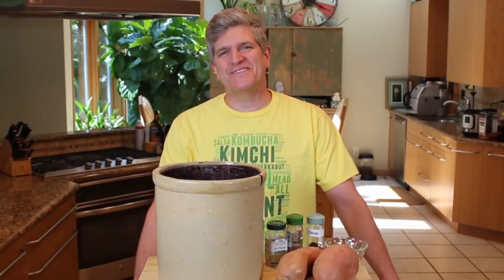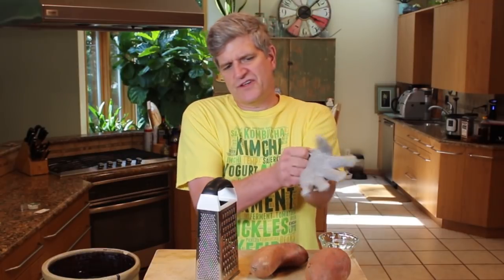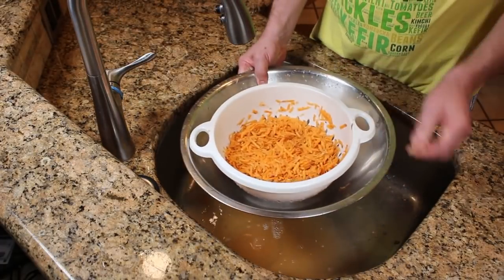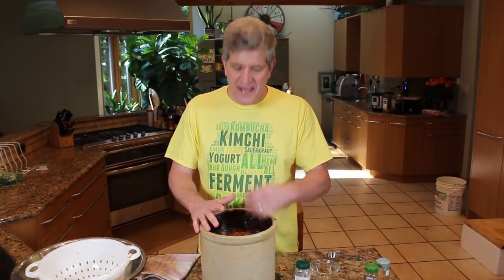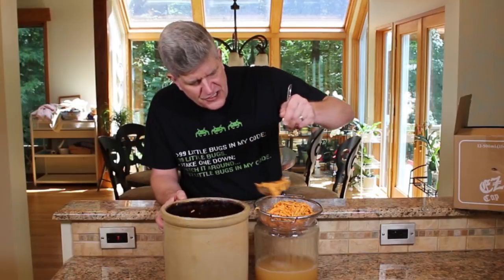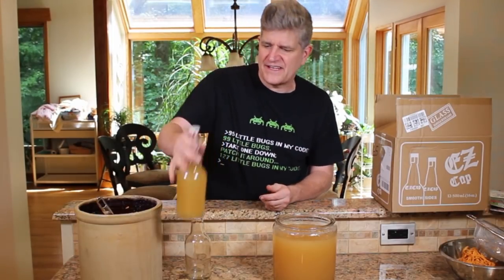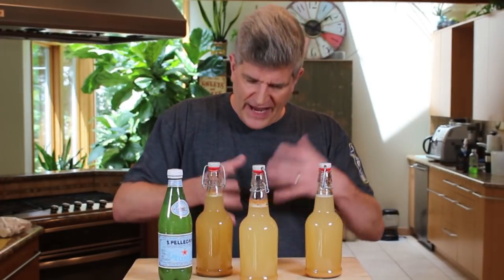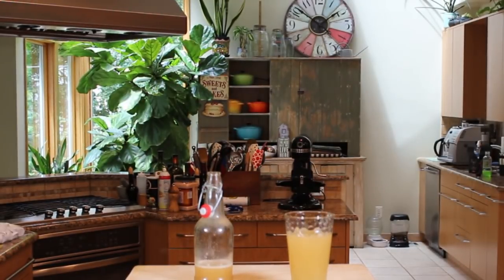Sweet Potato Fly is a Delicious Fermented Beverage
and full of probiotics!  Learn how to make this naturally fermented beverage with just a few simple ingredients and a little bit of time!

Lead Test Kit (8 swabs) =
Bottling Funnel =
EZ-Cap Bottles =
Kevlar Glove =

Where did I learn all of this?  I read.  I read books, real, honest to God books!